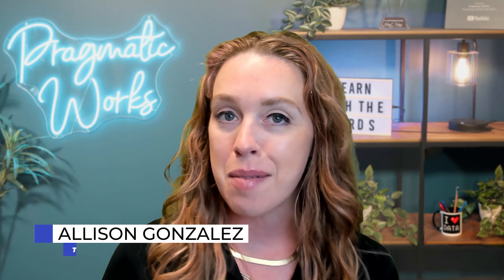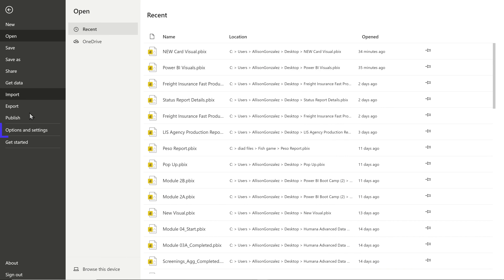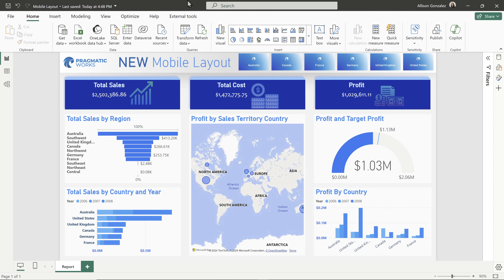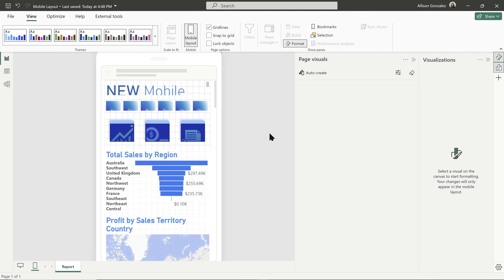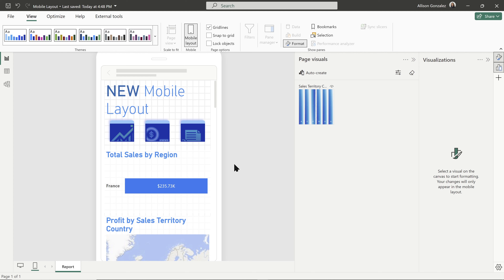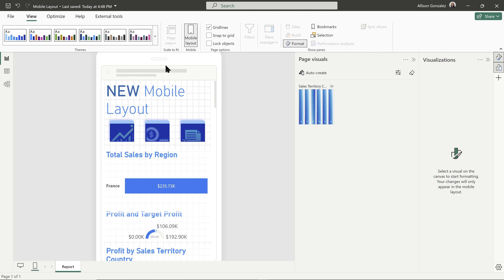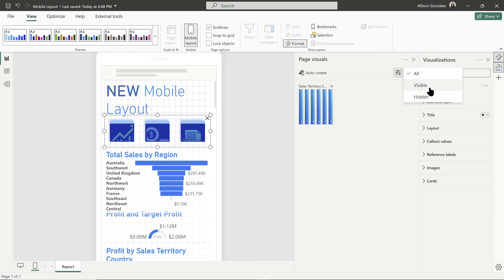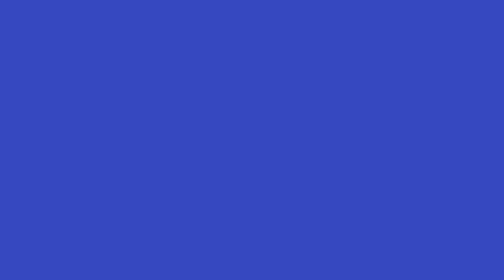Auto Create Mobile Layout - New Power BI Feature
In this video, we explore the new Auto-Create Mobile Layout feature in Power BI. This feature allows you to quickly and easily create a mobile layout for your report without the need for manual adjustments. We demonstrate how to enable and use this feature as well as customize your mobile layout if needed.

00:00 Intro
00:47 Accessing the auto-create mobile layout option in Power BI
02:21 Description of how the feature arranges visuals
04:05 Customizing the mobile layout